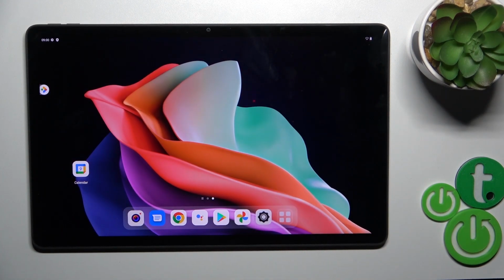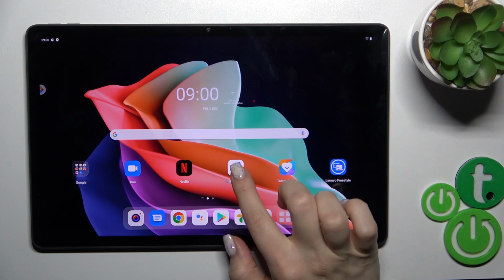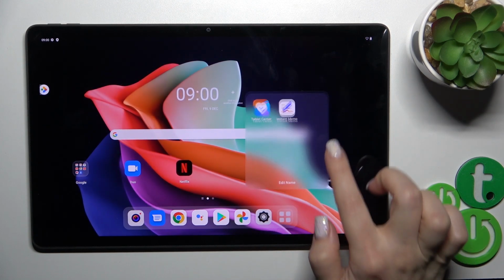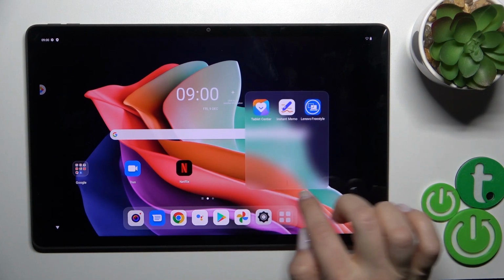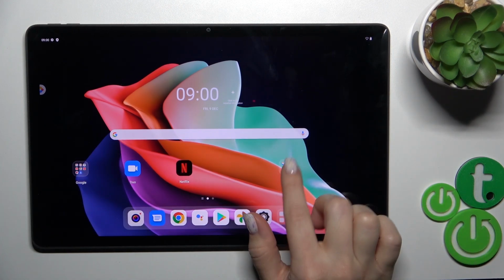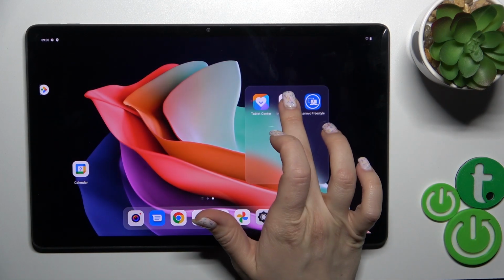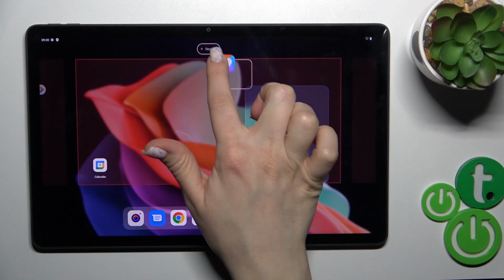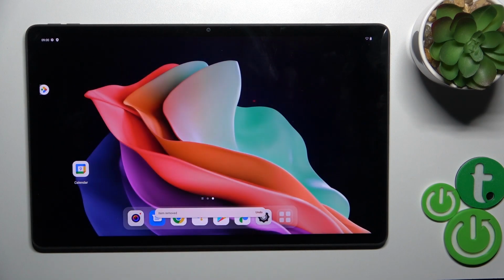How to Put Apps in Folders on Lenovo Tab P11 Gen 2 - Organize Apps into Folders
Tap here to see more tutorials about Lenovo Tab P11 Gen 2

Did you know that you could Organize Apps into Folders on the Lenovo Tab P11 Gen 2? You can completely clean up your home screen if you just hang around and learn how to create app folders. So, if you want to try to Add your Preferred Apps to Folders and sign them correctly, look up, and let's get started!

How to Create a Folder in Lenovo Tab P11 Gen 2? How to Clean Home Screen in Lenovo Tab P11 Gen 2? How to Add Folder in Lenovo Tab P11 Gen 2? How to Assign Apps to Folder in Lenovo Tab P11 Gen 2?